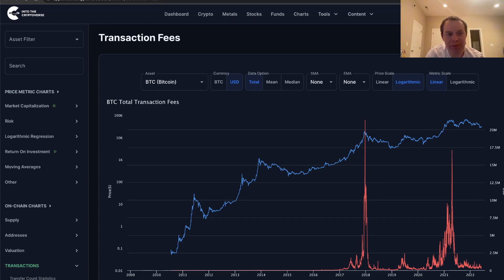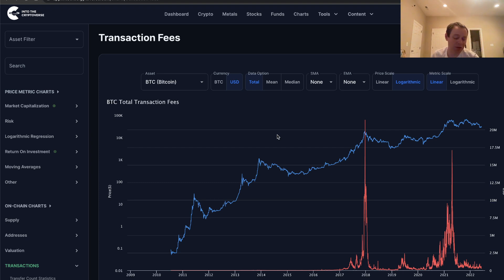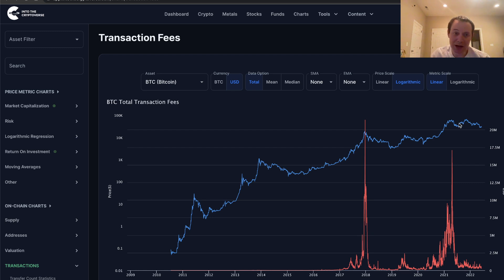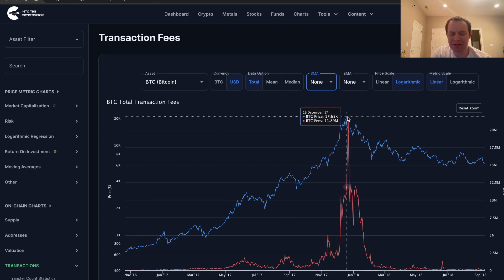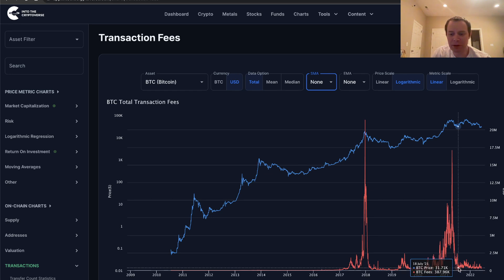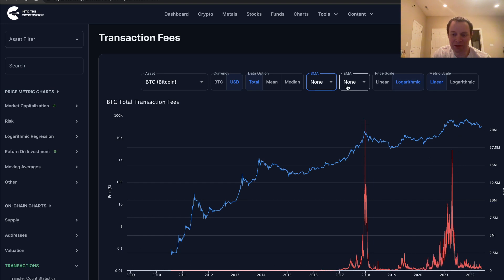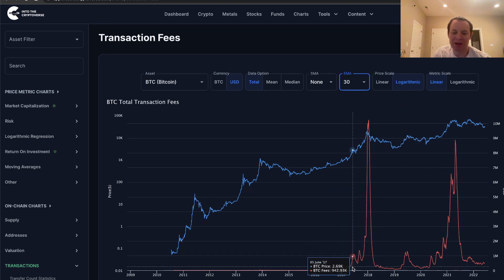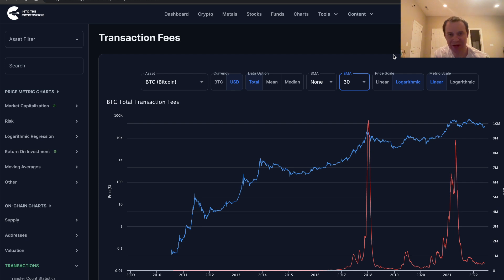Bitcoin On-Chain Analysis: Transaction Fees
It is time to put back on our on-chain analysis hat! In this video we discuss Bitcoin transaction fees and how they can be worthwhile to track during bull markets. While they will not always give a clear signal at every stop along the way, they do tend to call the tops of mania phases fairly well.